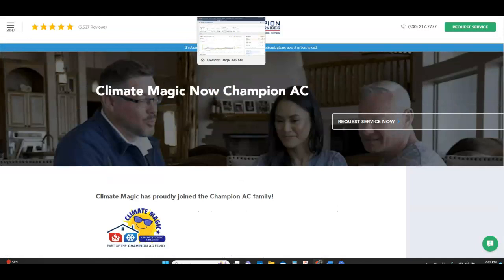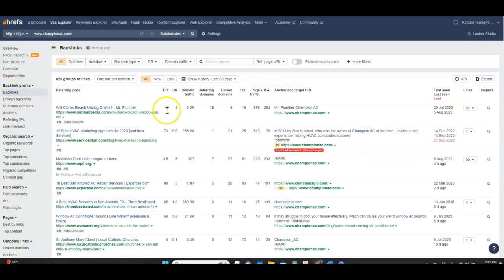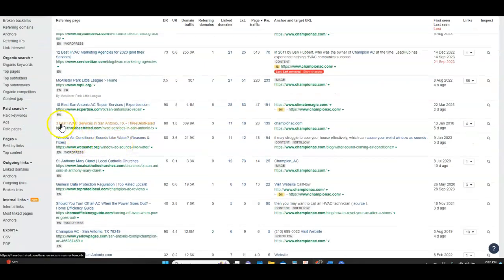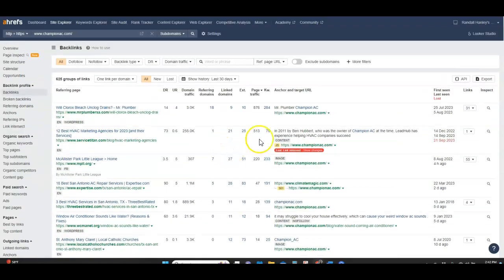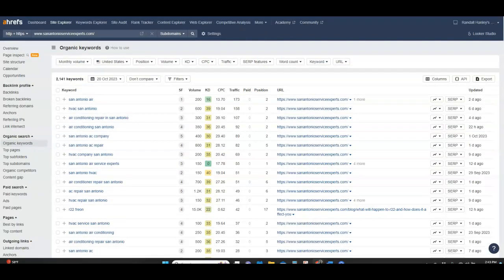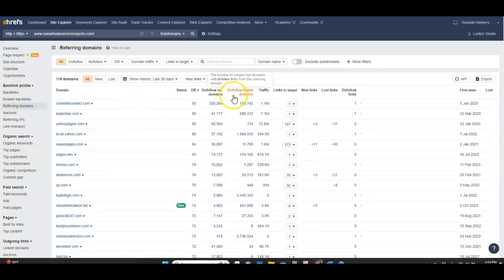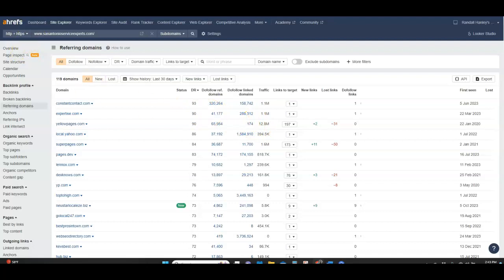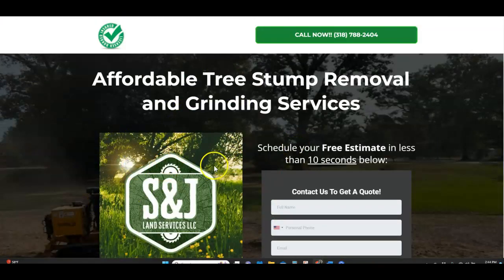Champion AC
Hanley Digital Consulting, LLC
915 Barksdale Blvd, Bossier City, LA 71111
digital marketing, website builds, SEO, GBP Optimization, Digital Consulting, Marketing